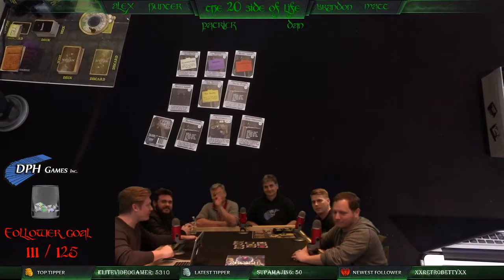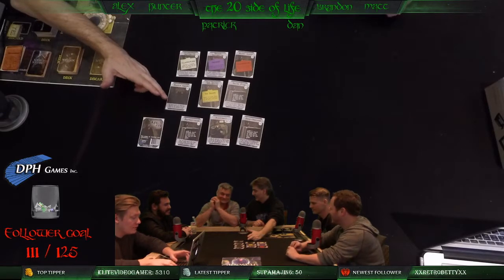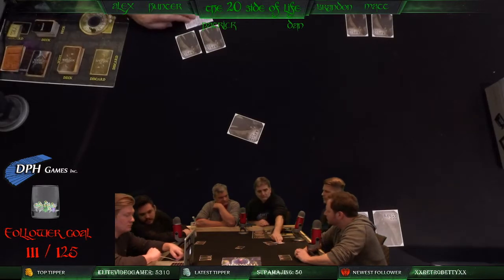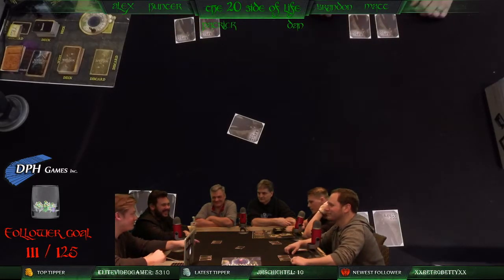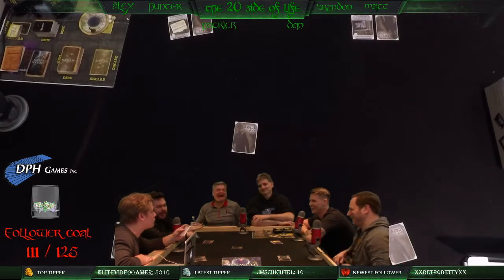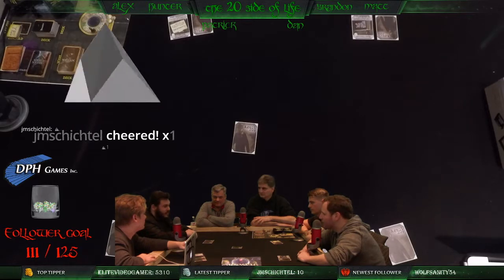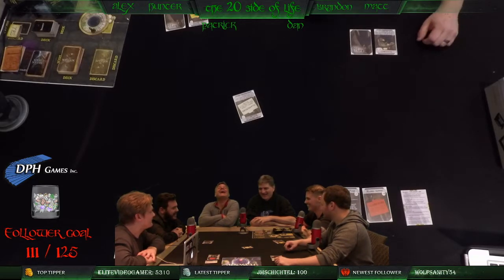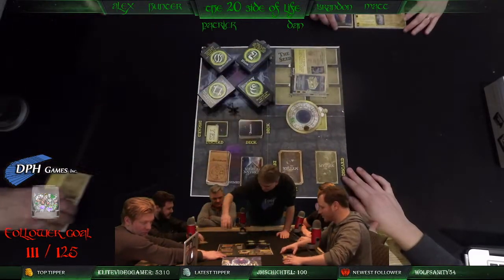The Gate of R'lyeh - Playthrough with DPH Games! - T2SL Game Night livestream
The reign of Cthulhu is upon us, if we don't close those gates untold horrors will be fall us. As Investigators we will work to uncover these gates and destroy them. However we must tread carefully, for the Cultists may be closer than we think.

Kickstarter

Join us as we play The Gates of R’leyh, DPH Games Inc's hottest new game. Fully Funded in just 25 hours. Join us as we have our good friends Dan and Patrick (creators of the game) on the show this week.

- Social Media -
Facebook The 20 Side of Life